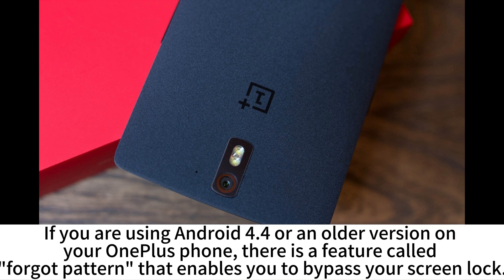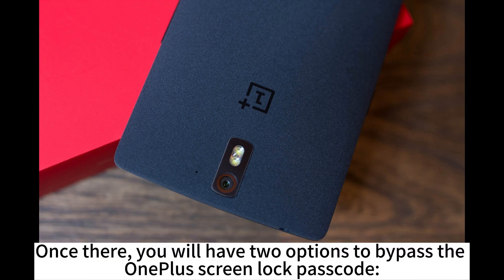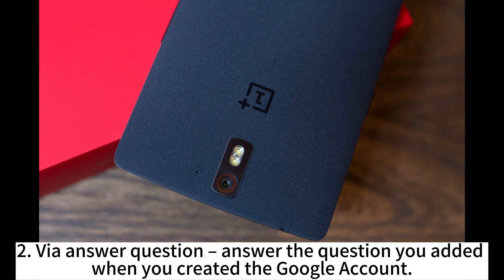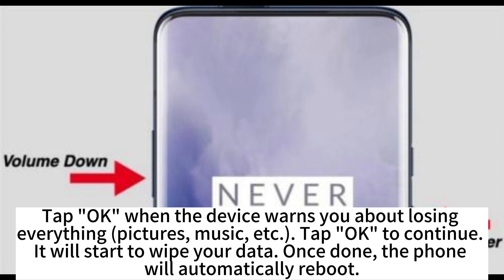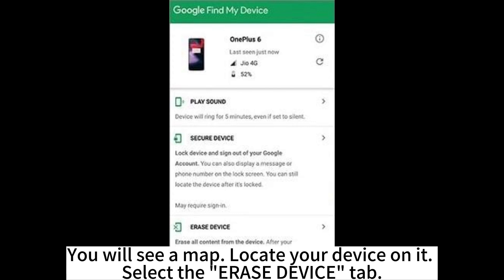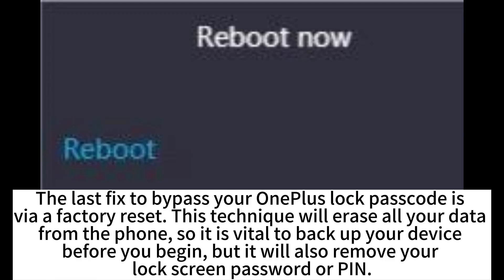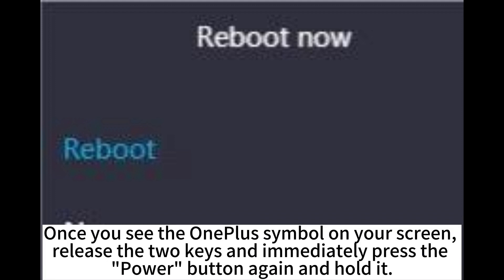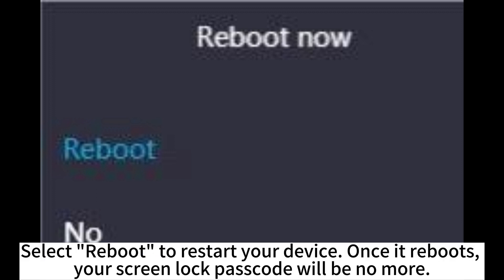Get Unrestricted Access: How to Unlock OnePlus Phone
Is your OnePlus device locked because you can not remember the screen lock? Here are the best ways to unlock the OnePlus phone.